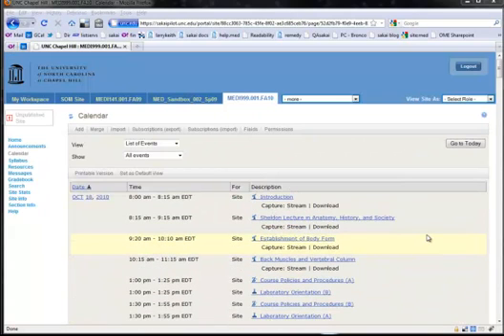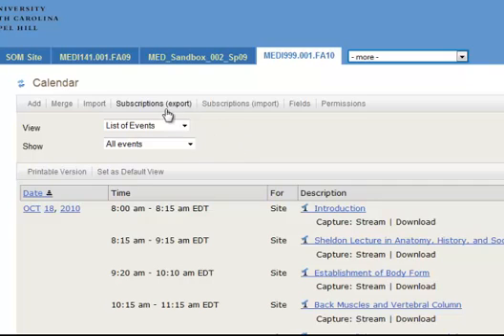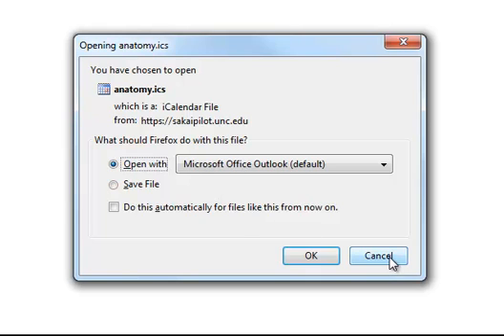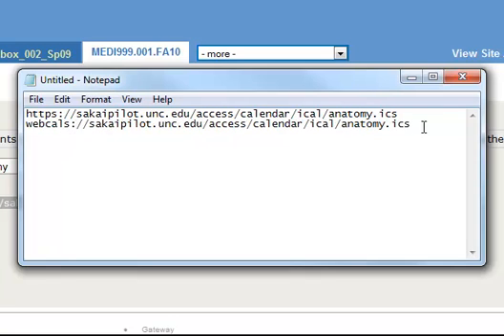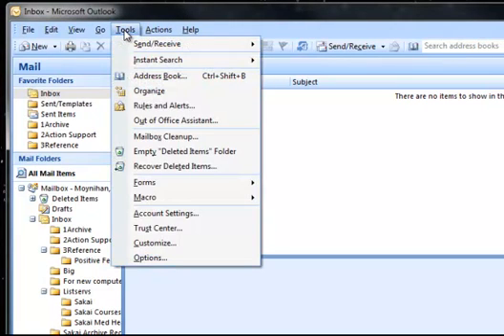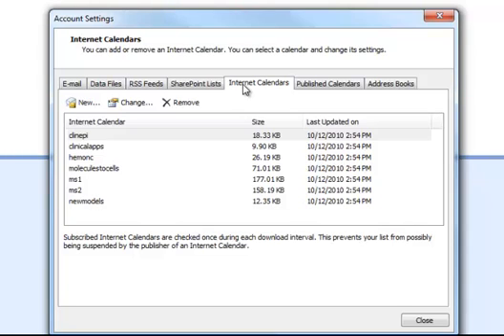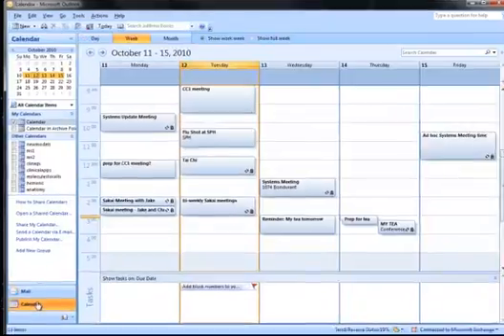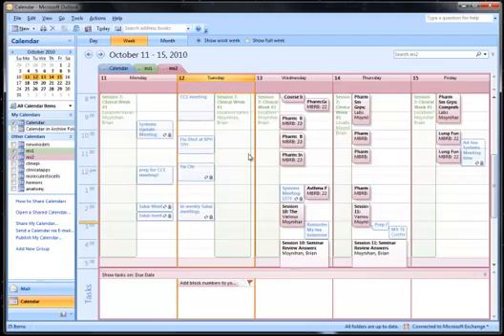Advanced Sakai - Synching or Downloading Sakai Calendars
This video shows how you can download Sakai calendars to any calendar program or sync them with Outlook using the "Internet Calendars" feature. From the UNC School of Medicine.